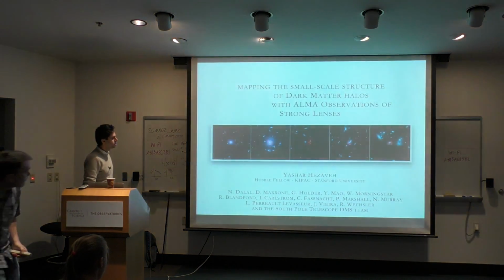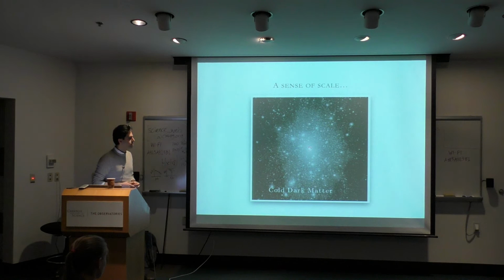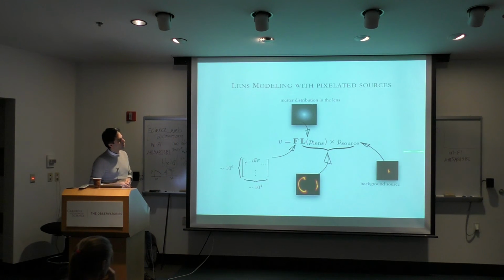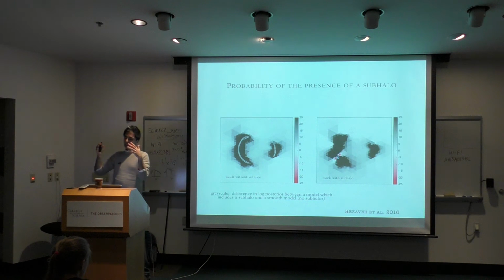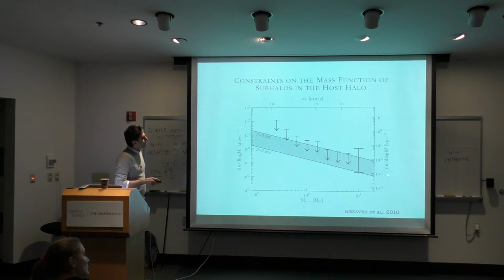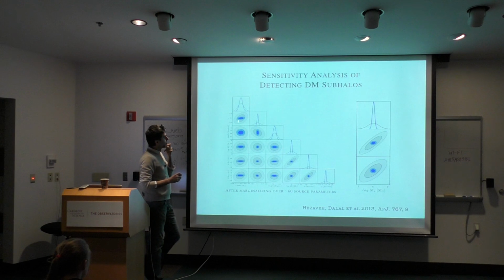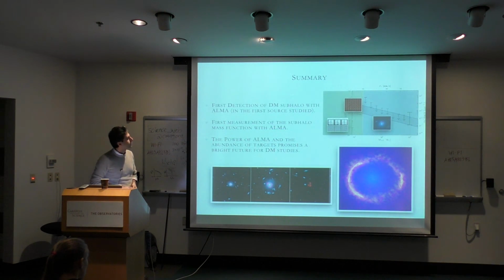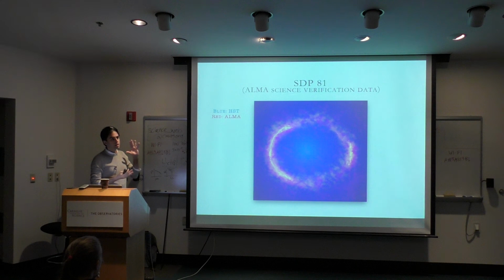Measuring the mass function of dark matter subhalos with ALMA observations of gravitationally lensed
Dr. Yashar Hezaveh (Stanford)
Abstract:
The number of observed dwarf satellites of the Milky Way is about three orders of magnitude lower than what cold dark matter (CDM) simulations predict, an issue that is referred to as the "Missing Satellite Problem". In this talk, I will discuss how in strong lensing systems we can detect low-mass dark matter subhalos in the lens galaxies by measuring the gravitationally-induced distortions that subhalos induce in the lensed images of background sources.

 Measuring the abundance of dark matter subhalos with strong lensing allows us to determine their mass function and to compare it with the predictions of CDM and other dark matter models. I will present our first detection of a subhalo using ALMA data and show how we can place constraints on the abundance of subhalos down to ~2e7 M_{\odot} with these observations. I will also give a brief overview of our ongoing observational campaign to place stronger constraints at lower masses.